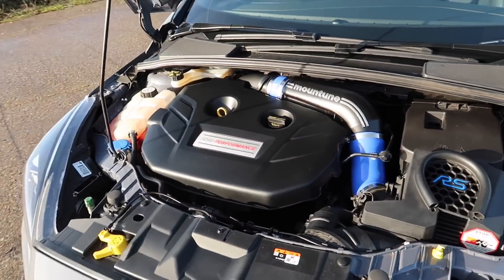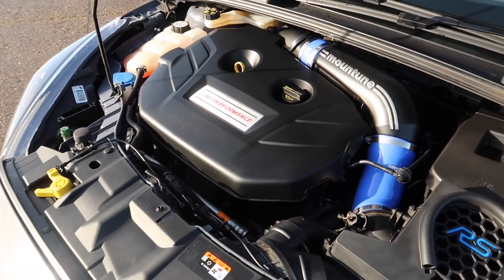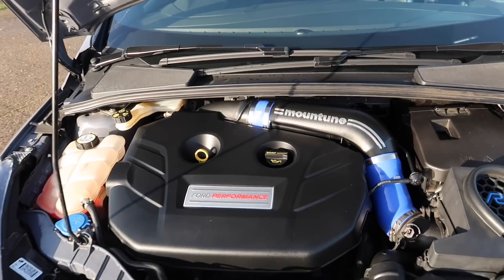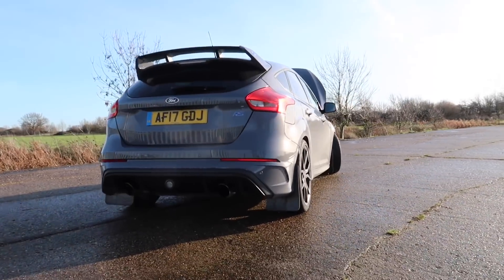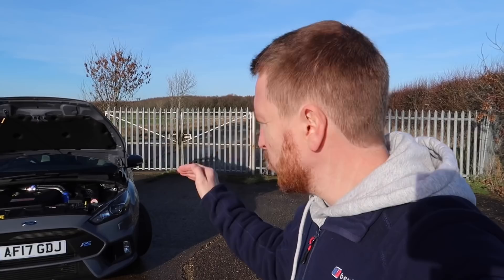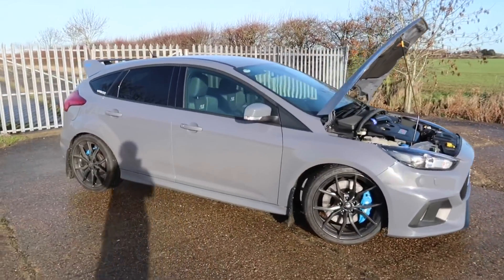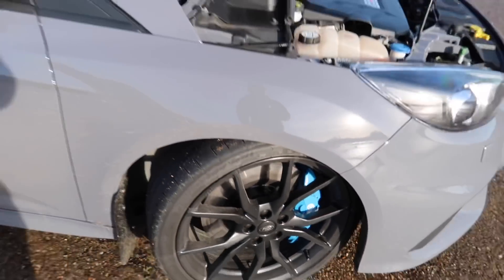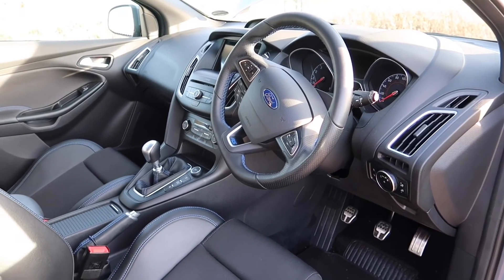Focus RS Oil leak update & mod list!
Hi guys, I’ve whipped up a vlog today just updating you on my oil leak and also run through the mods I’m running on the car. Merry Christmas to you all x